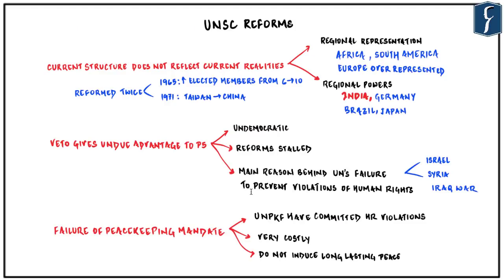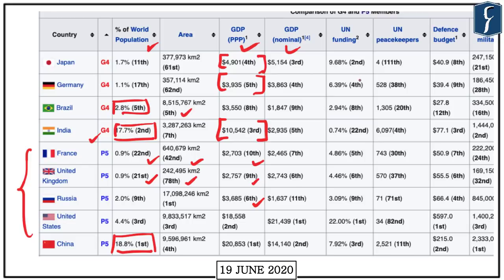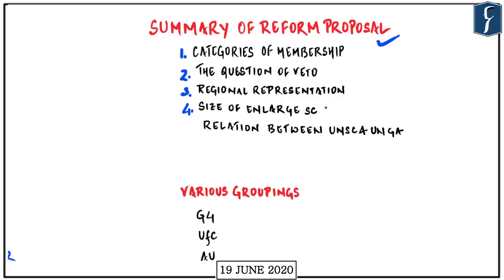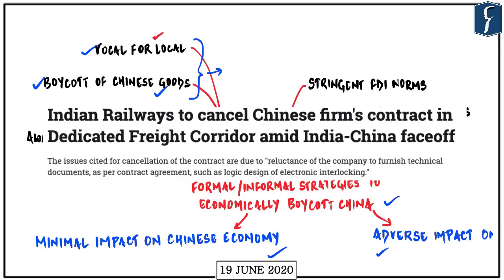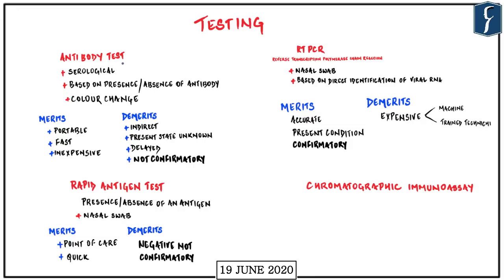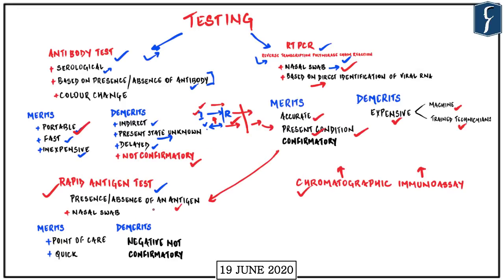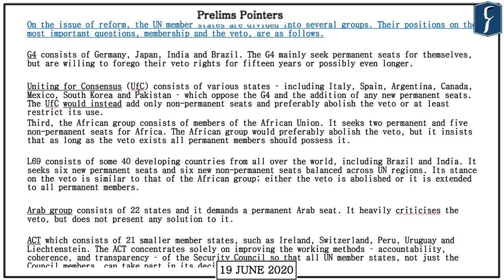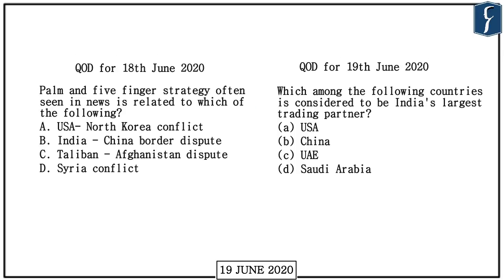THE HINDU Analysis, 19 June 2020 (Daily News Analysis for UPSC) – DNS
▪Presented by: Mr. Vaibhav Mishra, Rau’s IAS Study Circle

1. India coasts to win in Security Council polls (International Relations)
          (UNSC Reforms)-- (00:39)
2. At the high table (International Relations)
         (India's Case for reforms)- (14:23)
3. Can India decouple itself from Chinese manufacturing?  (Economy)- (17:17)
4. Rapid antigen testing starts in city (Science and Tech) - (25:31)
5. Galwan: Postscript to a tragedy (Internal Security) - (34:02)
6. Umifenovir to undergo clinical trial (Science and Technology) - (38:02)
7. Prelims Summary (39:31)
         Groups for reforms  (39:31)
         India-Nepal (41:27)
         AGR (42:55)
8. QOD - (45:15)